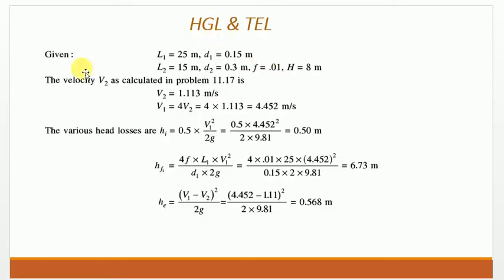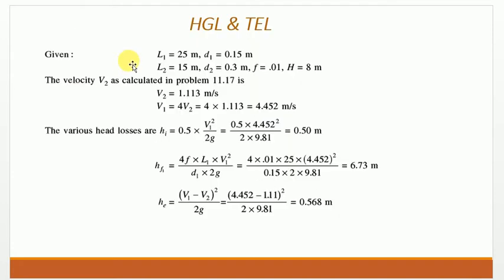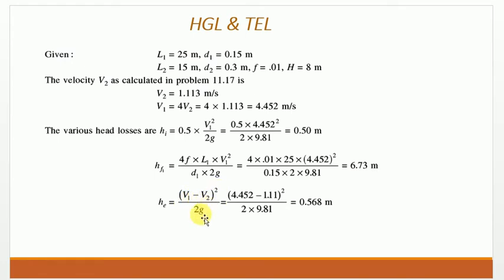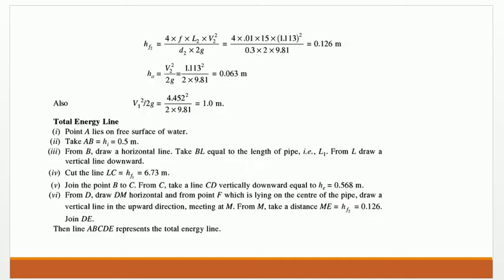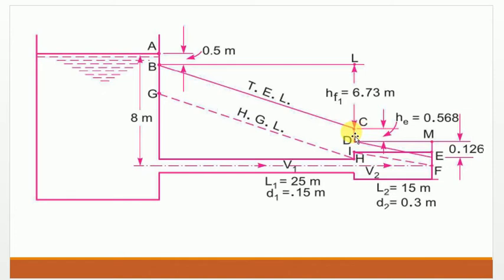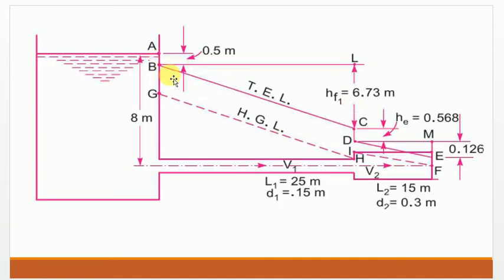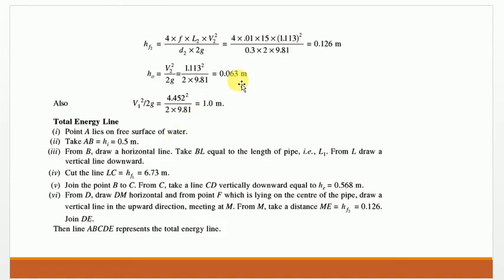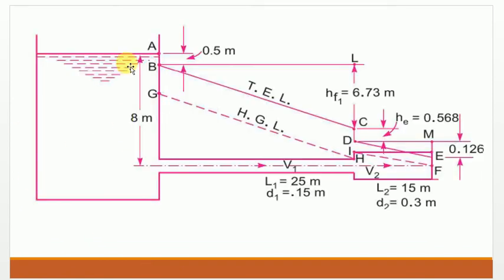sample problem in HGL & TEL